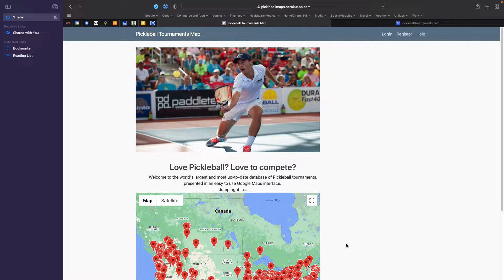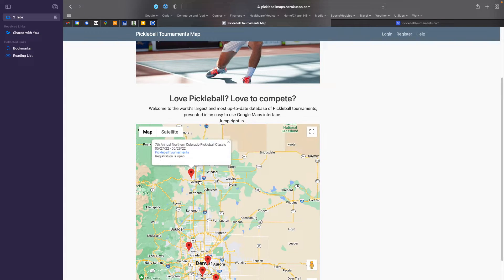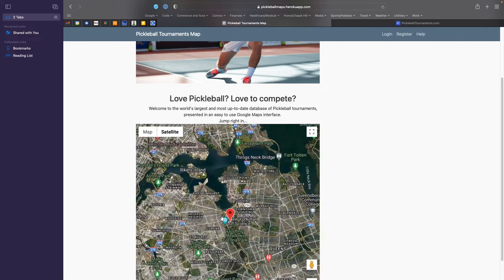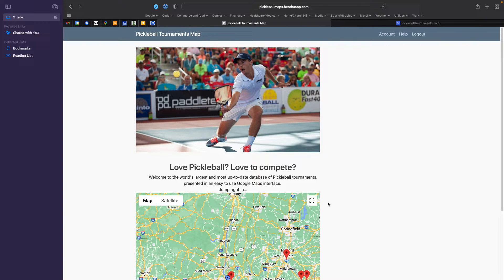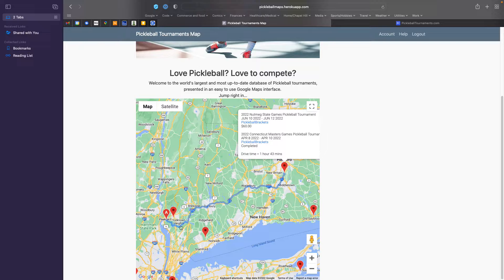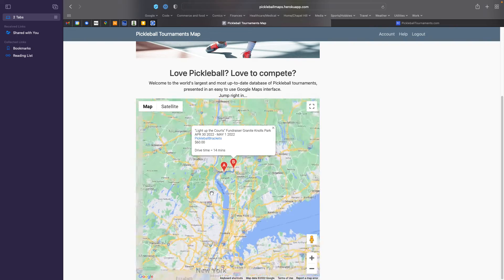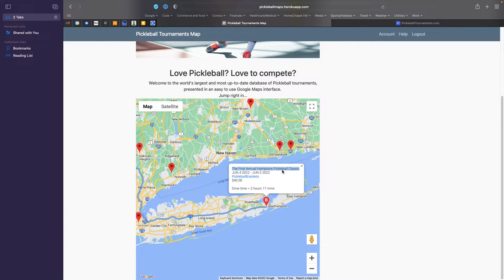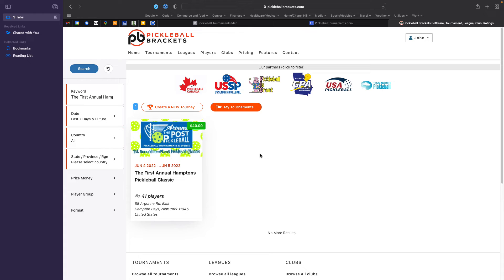PickleballMap tutorial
How to use the Pickleball Tournament Map website